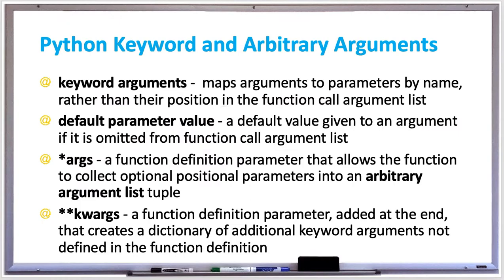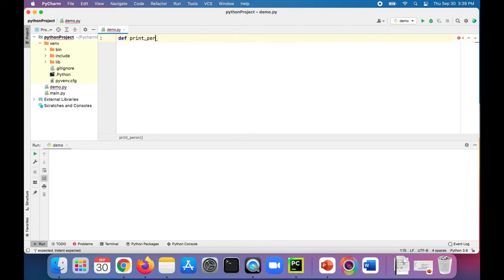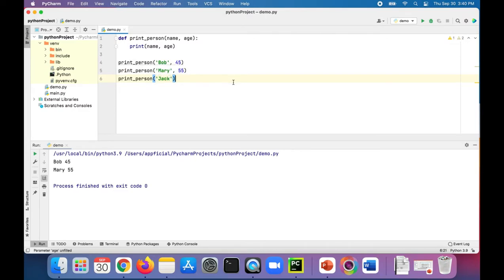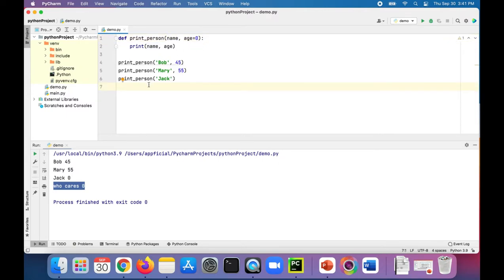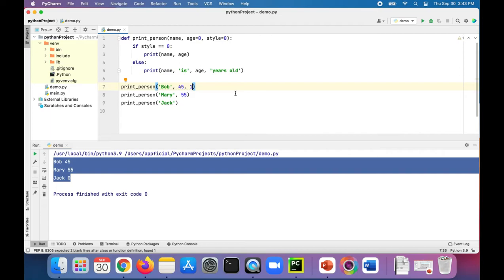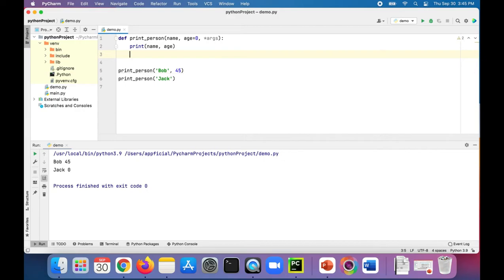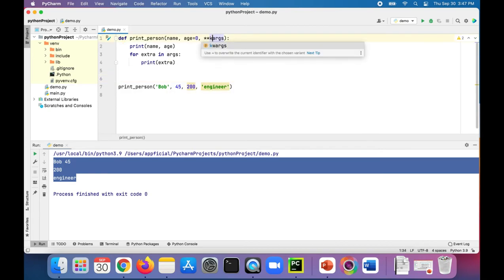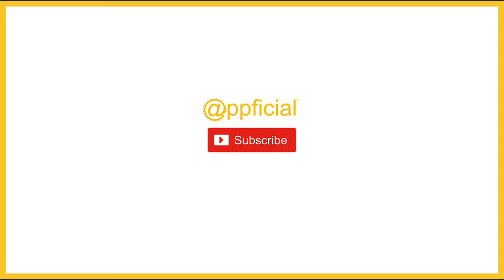Python - Function Keyword Arguments and Arbitrary Arguments - *args and **kwargs Code Example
keyword arguments -  maps arguments to parameters by name, rather than their position in the function call argument list.

default parameter value - a default value given to an argument if it’s omitted from function call argument list.

*args - a function definition parameter that allows the function to collect optional positional parameters into an arbitrary argument list tuple.

**kwargs - a function definition parameter, added at the end, that creates a dictionary of additional keyword arguments not defined in the function definition.